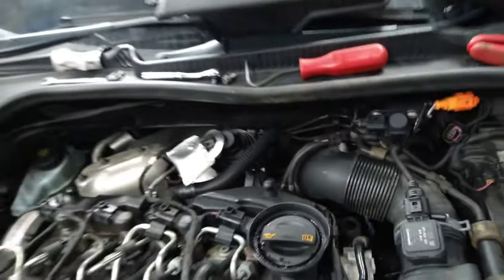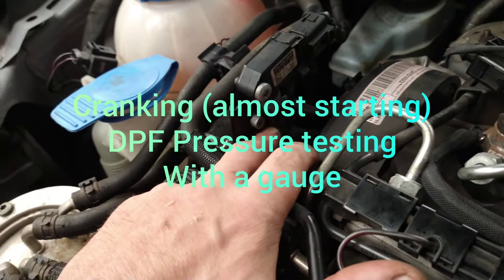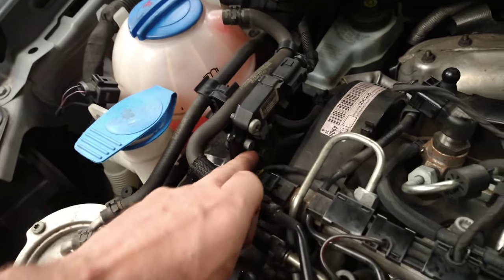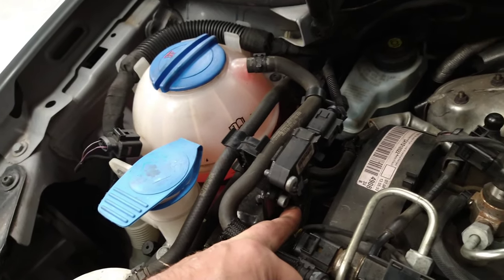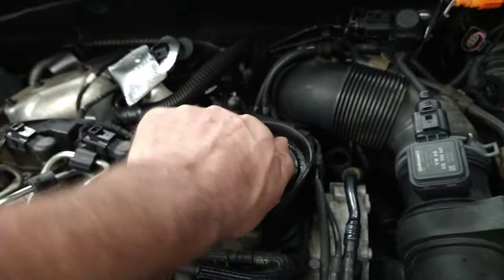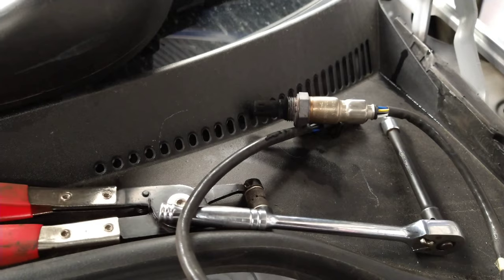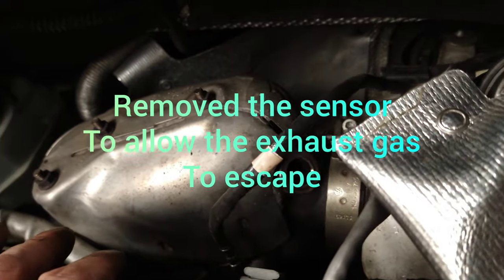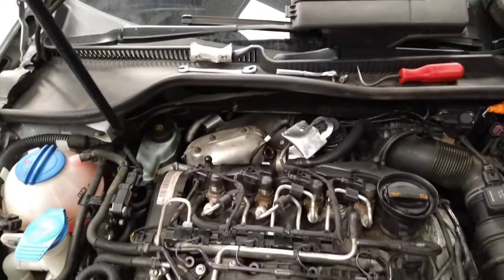VW Golf (crank, no start, blocked DPF)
This golf has had no power and already had a turbo replaced, now it's hard to start then cuts out.
I was asked if I could smoke test the intake for them, so they could see if the EGR was stuck open (like in the vauxhall combo video)
The smoke didn't come out of the exhaust, instead it filled the crankcase.
So I checked the exhaust back pressure at the DPF Pressure sensor with the car cranking (almost starting) it had 33 psi of pressure at the sensor.
It shouldn't have any pressure here when cranking the engine.
I removed the oxygen sensor from the exhaust to allow the exhaust gases to escape and the car ran.
This was confirmation of an exhaust blockage.